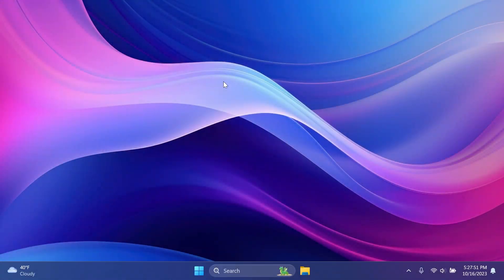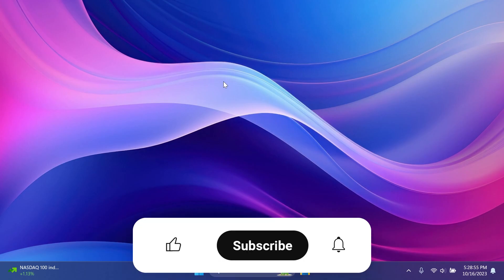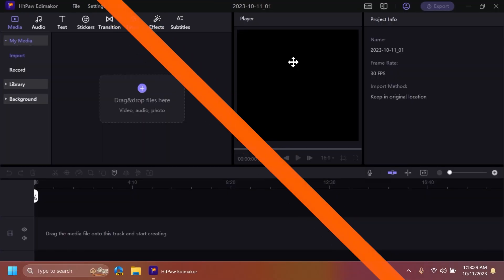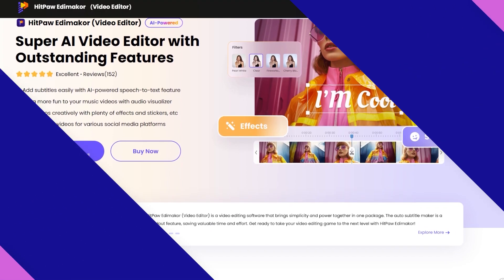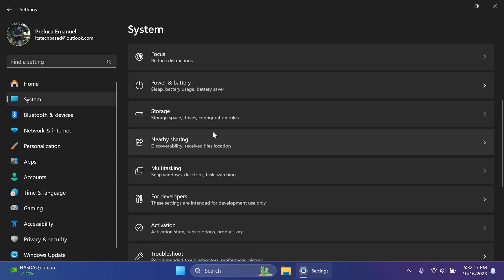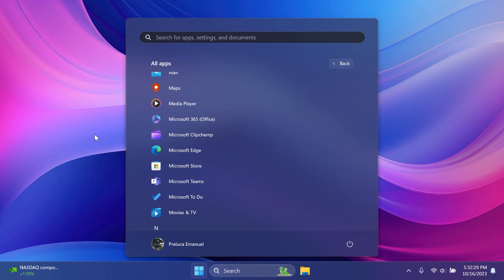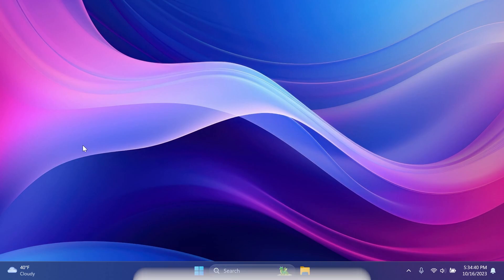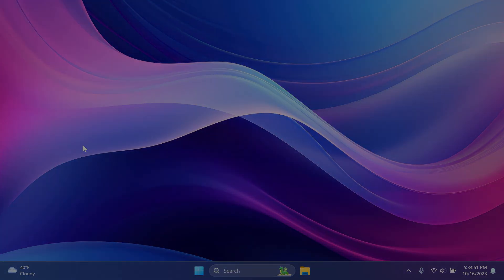New Windows 11 Build 22621.2500 – Moment 4 Features Enabled, New Search Box (Release Preview)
Check out the revolutionary HitPaw AI Video Editor, the ultimate tool for effortless video editing! Enhance your footage with advanced AI-powered features like auto-cutting, video effects, and more. Save time and create stunning videos with ease.